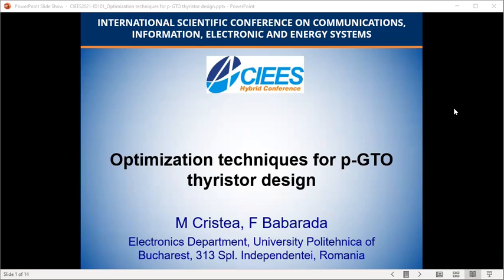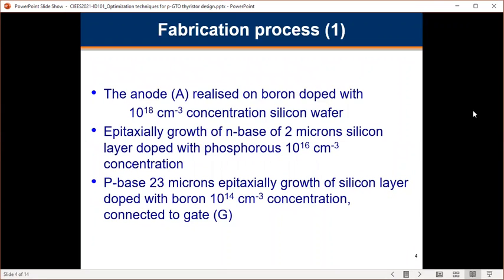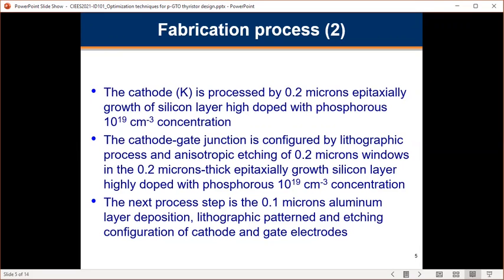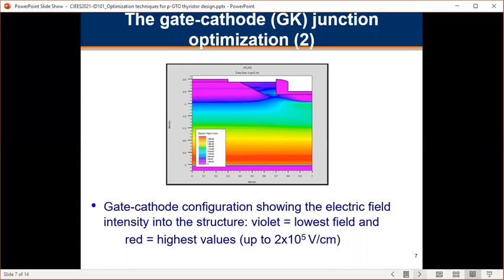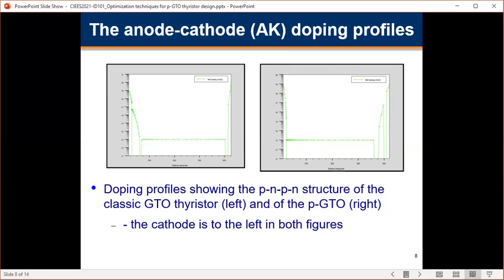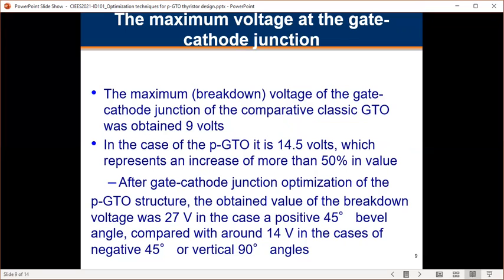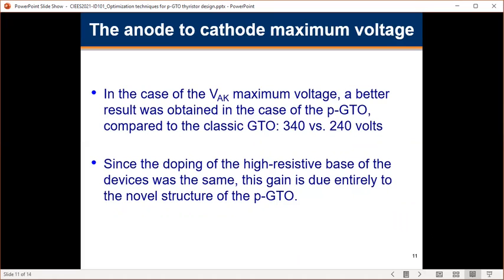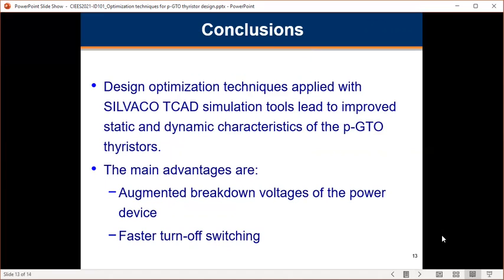E ID101 Video CIEES2021